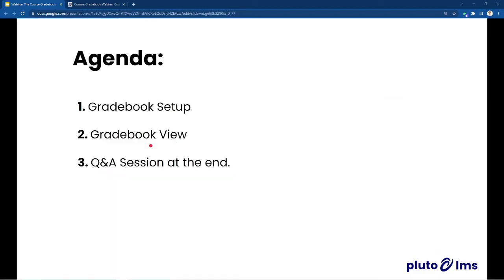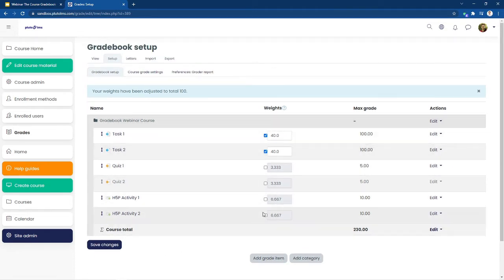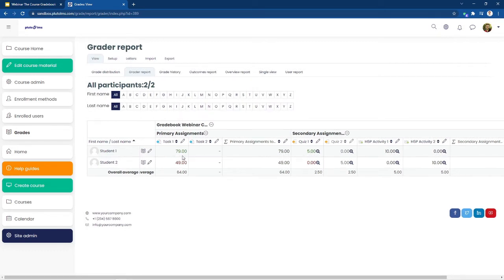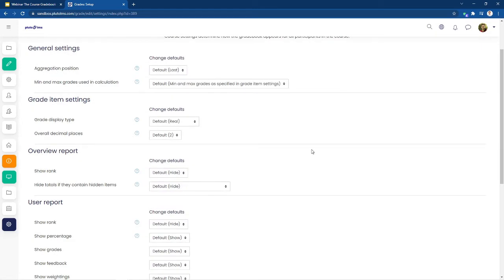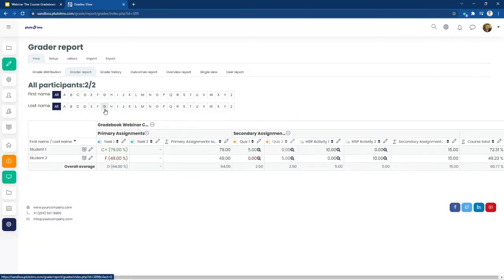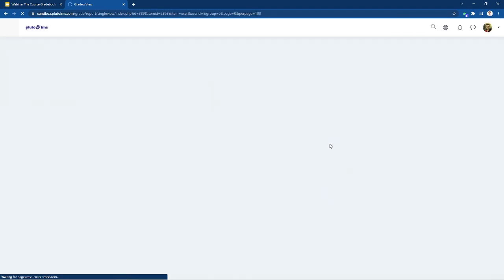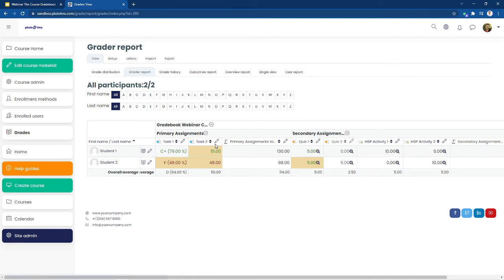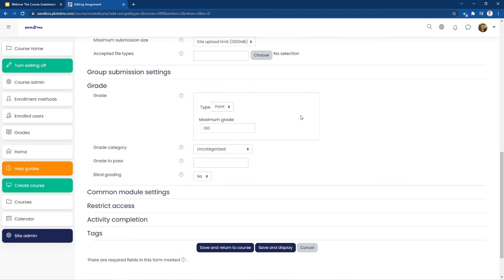Webinar - Course Gradebook - 13 October 2021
Topics Covered:

0:00 Introduction and Agenda
00:48 Gradebook Setup
29:30 Gradebook View
30:35 Q&A Session

This webinar will cover best practises and tips with the Pluto LMS gradebook.